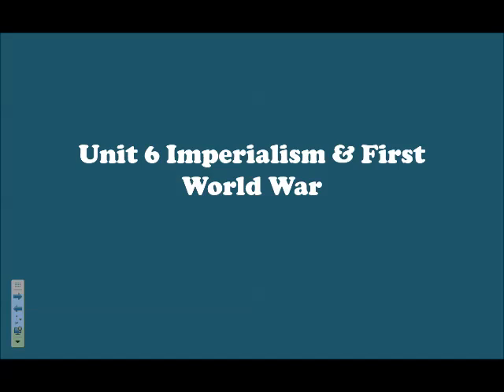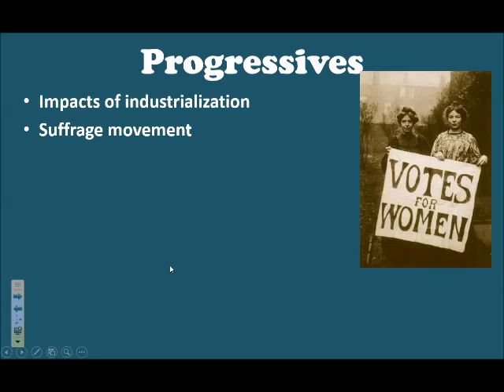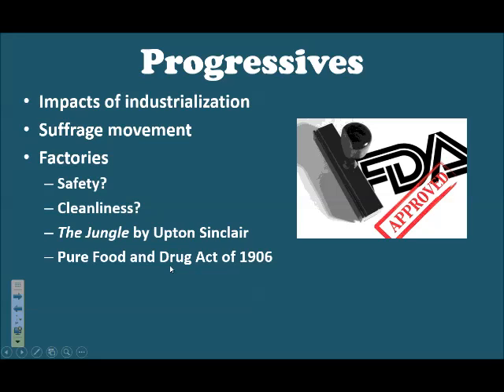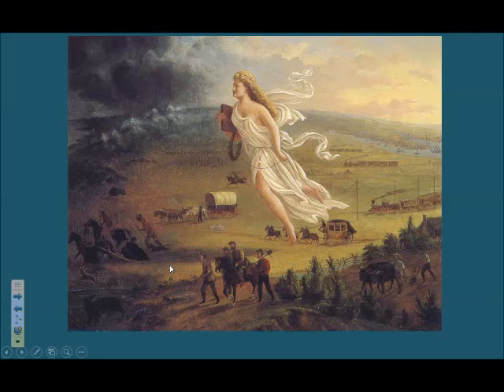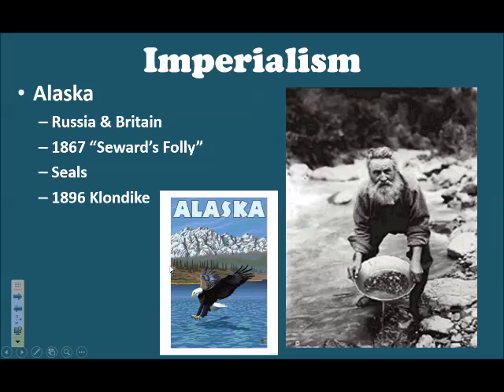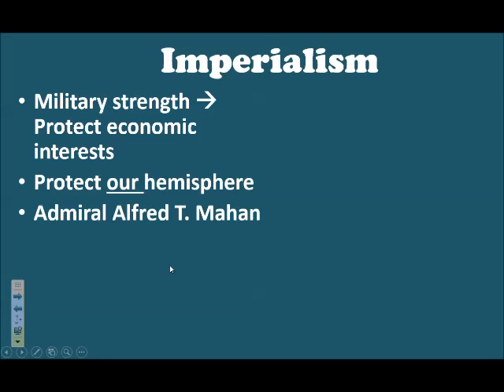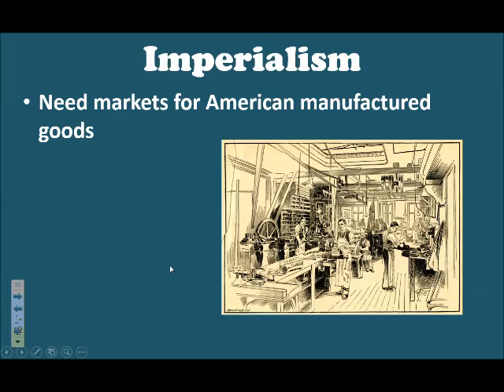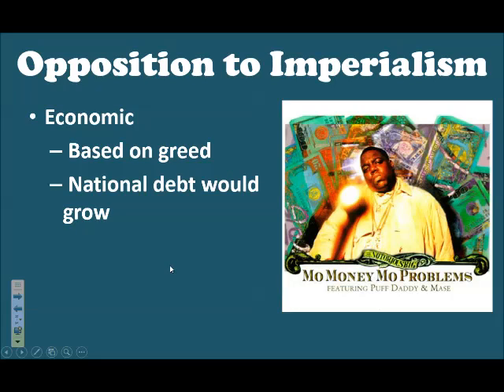US 6.2 Notes